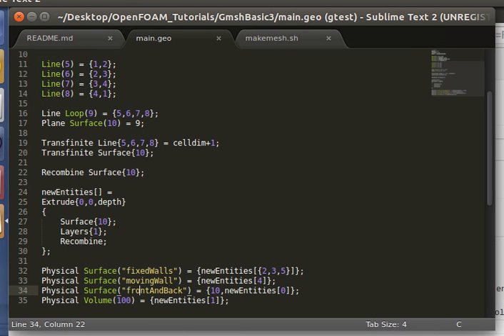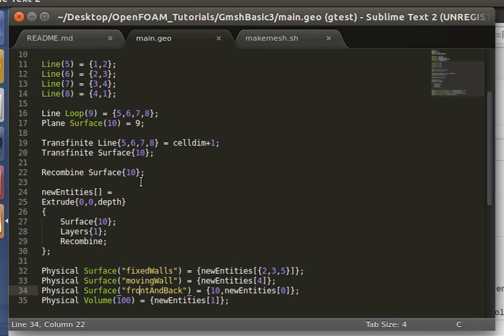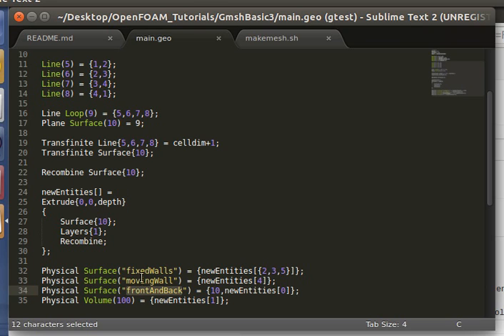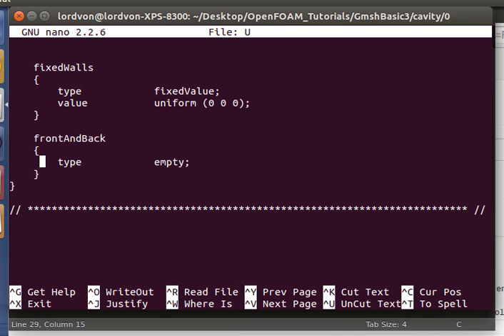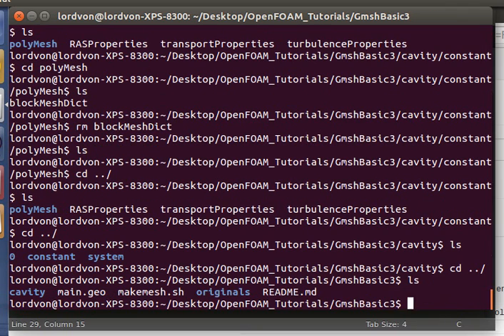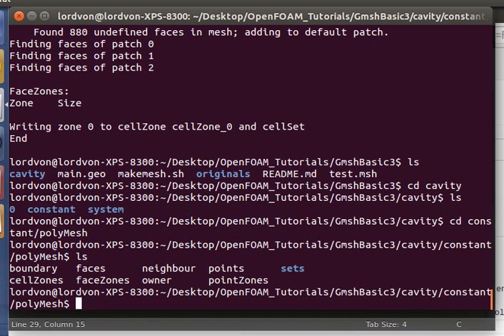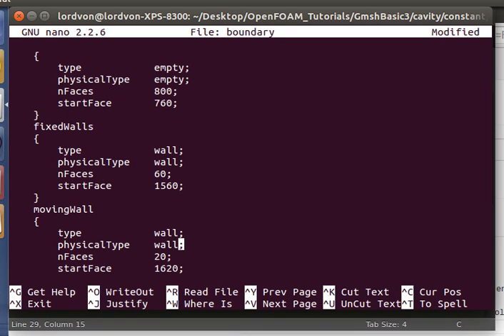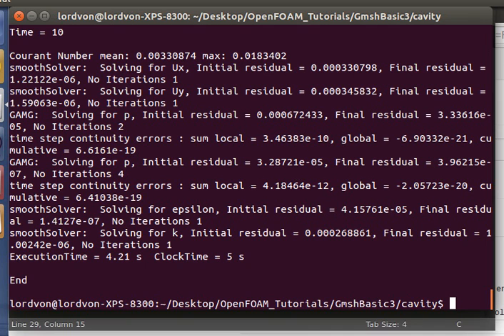Making Meshes for OpenFOAM with Gmsh, Part 3: Preparing a 2D Simulation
DESCRIPTION:
Here we will use the 'cavity' tutorial case, but replace the blockMesh-made mesh (the OpenFOAM built-in default) with a Gmsh mesh. The commands used in the tutorial can be found in 'makemesh.sh'.

OUTLINE:
Make the cavity mesh in Gmsh.
Convert the mesh with the command-line OpenFOAM mesh conversion utility.
Modify the boundary conditions so that the case works appropriately.

This tutorial was run successfully on:
-Ubuntu 14.04 64-bit
-OpenFOAM 2.3.1
-Gmsh 2.9.3